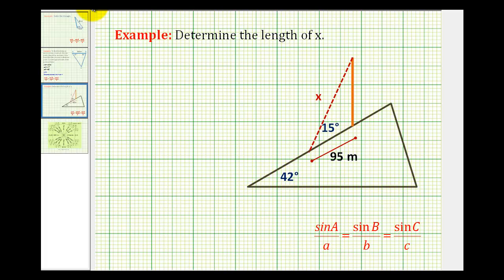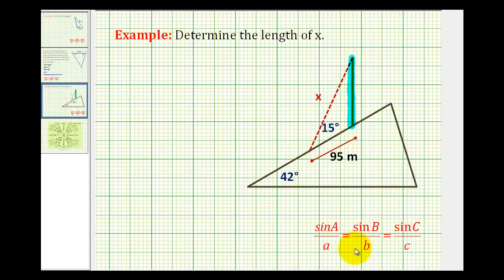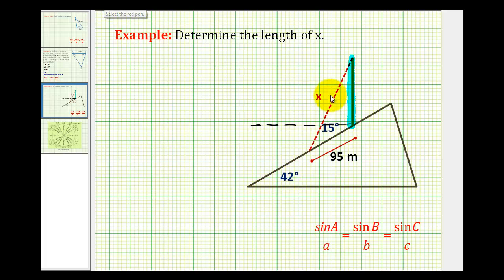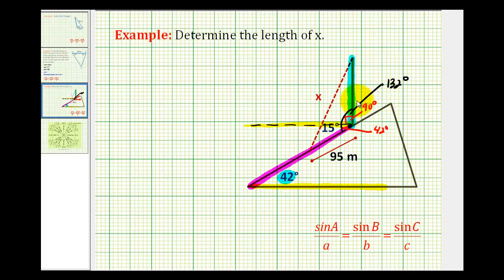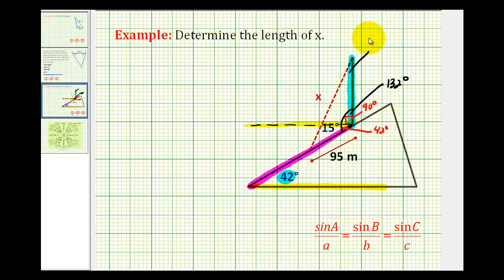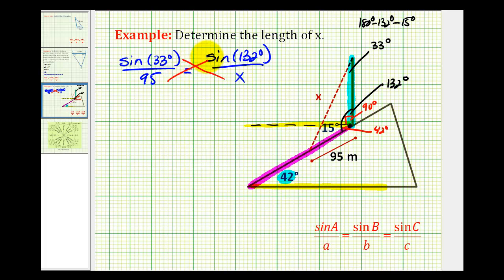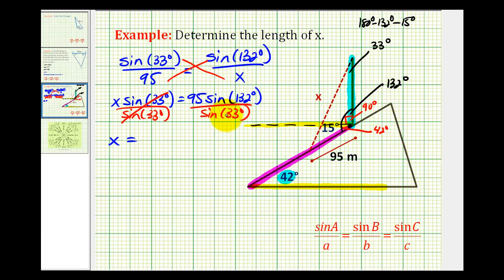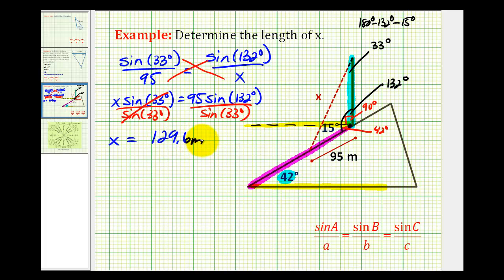Example 2: Determine an Unknown Length Using the Law of Sines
This video provides an application of the law of sines to determine an unknown length.